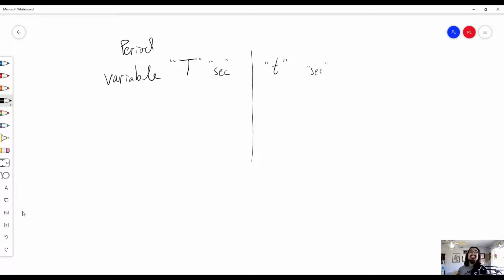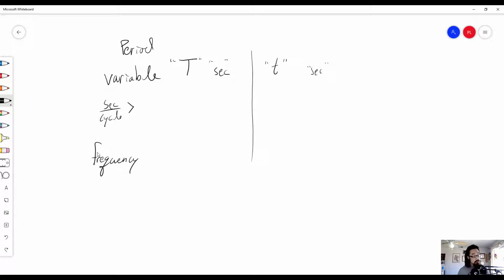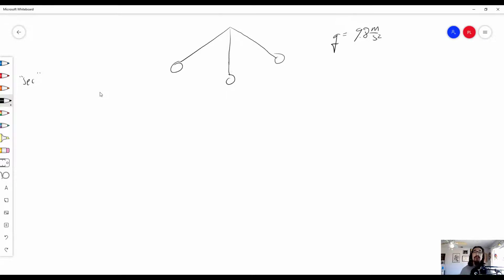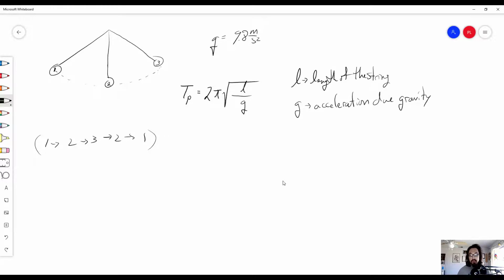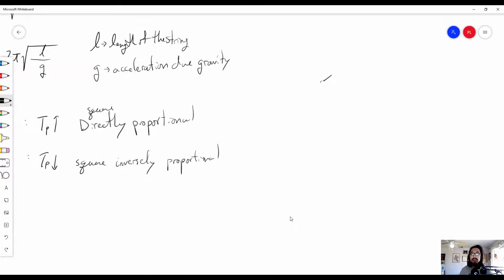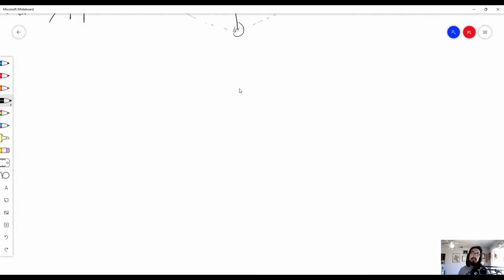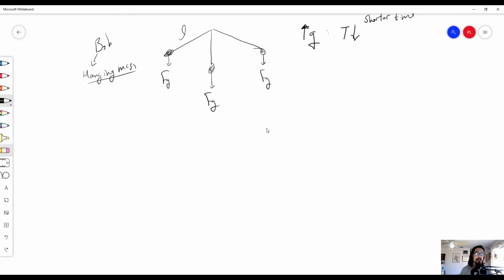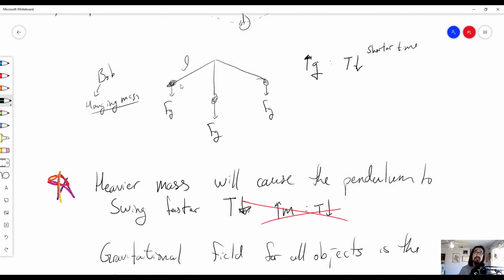Period of a Pendulum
Mr. Lee goes over the equation for the period of a pendulum along with how the relationships between the variables in the equation